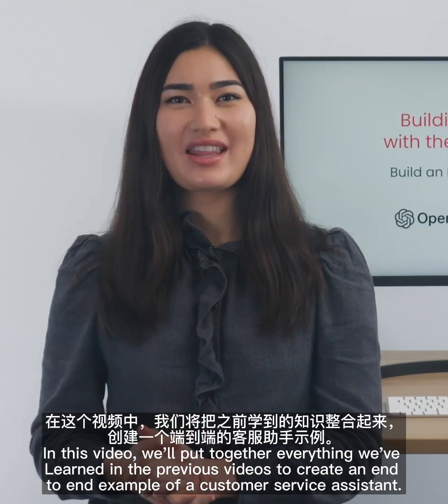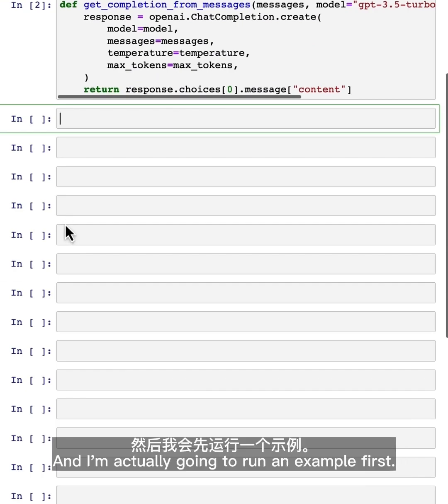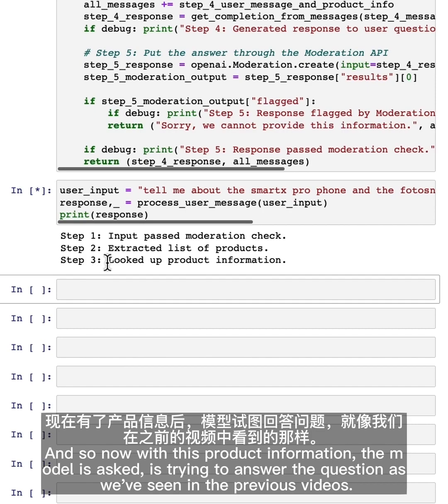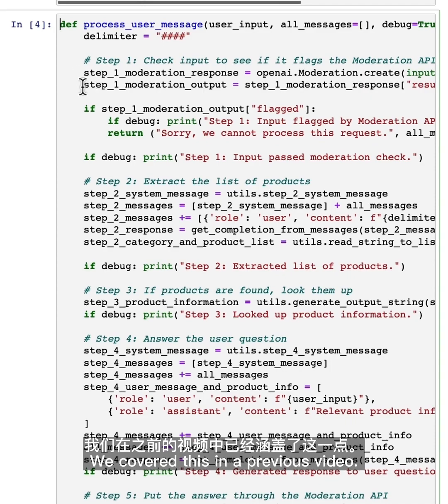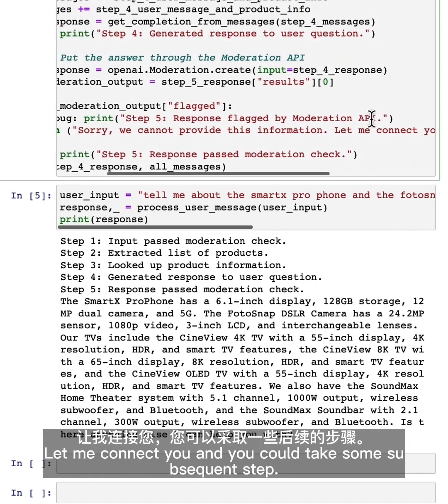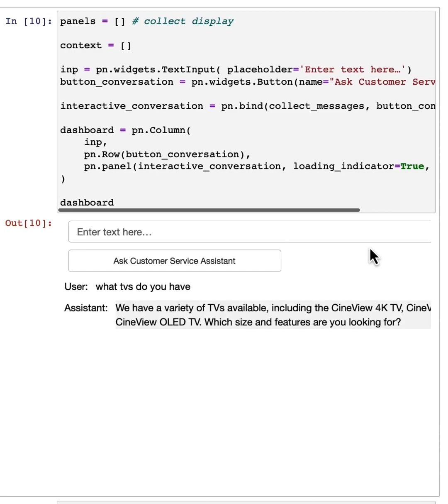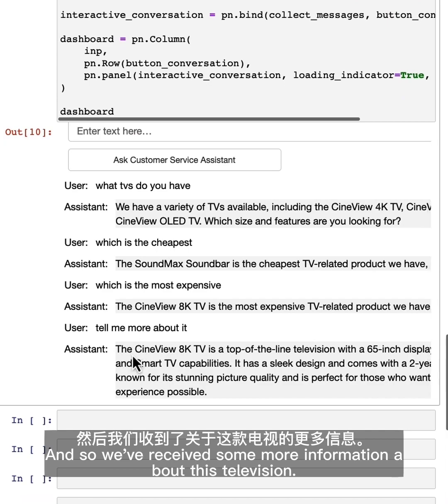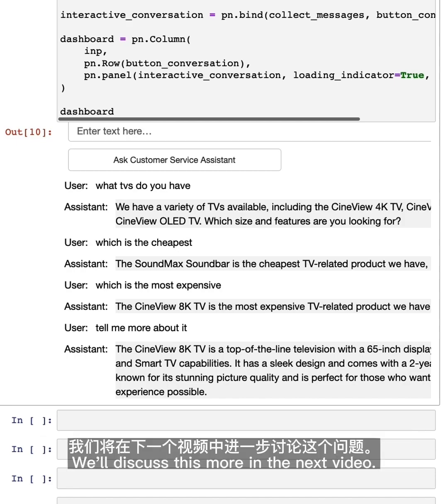[中英双字幕]08-使用ChatGPT API构建系统-吴恩达-Evaluation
在这个视频中，我们将前面几个视频中学到的知识整合在一起，创建了一个端到端的客户服务助手示。我们将遵循以下步骤：
首先，检查输入以查看是否触发审查API。
其次，如果没有触发，我们将提取产品列表。
第三，如果找到了产品，我们会尝试将它们列出。
然后，我们将使用模型回答用户的问题。
最后，我们将通过审查API检查答案。
通过这个示例，我们将评估用户输入、处理它们并检查输出的步骤结合在一起，创建了一个综合系统。通过在更多输入中监控系统的质量，您可以修改步骤并提高系统的整体性能。在后续的视频中，我们将讨论如何进一步改进这个示例。